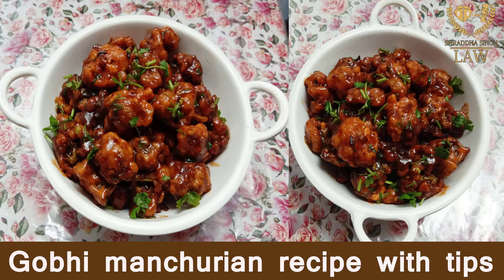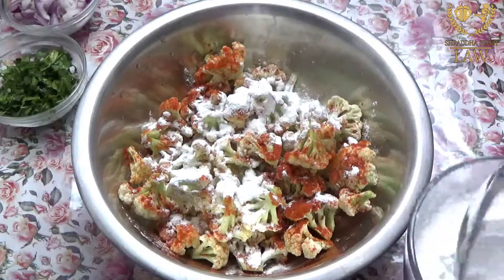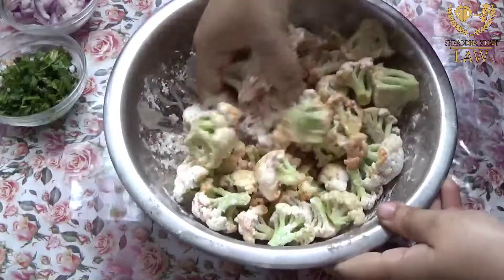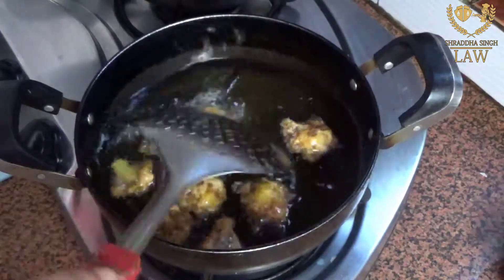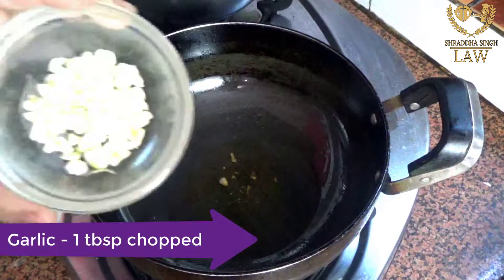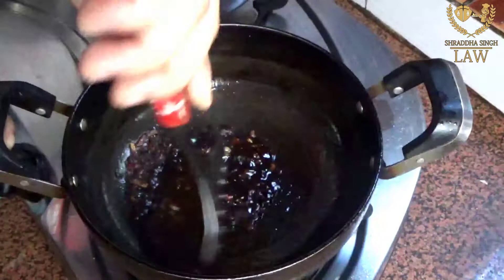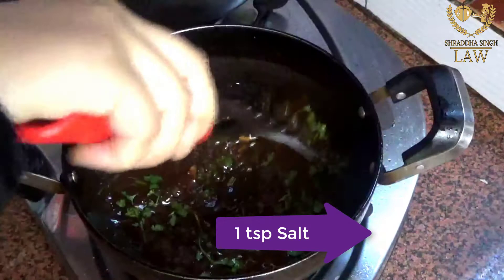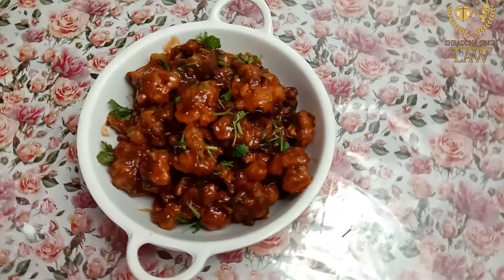गोभी मंचूरियन| Restaurant Style Crispy Gobhi Manchurian recipe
if you like to know me more and my personal life, you can follow me in instagram